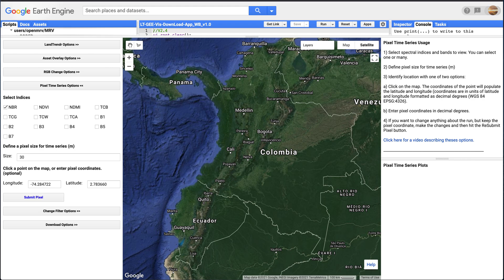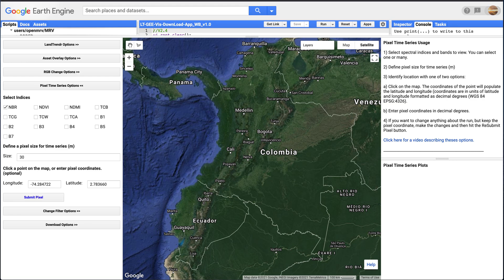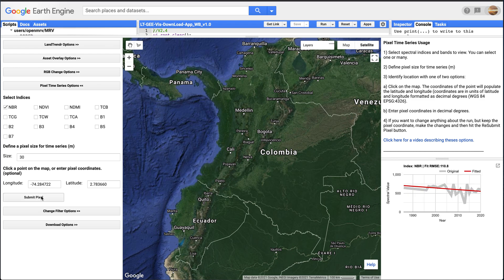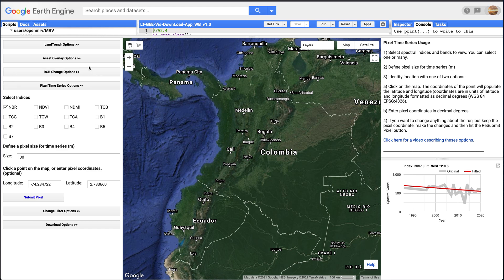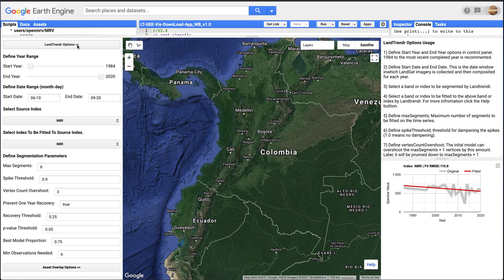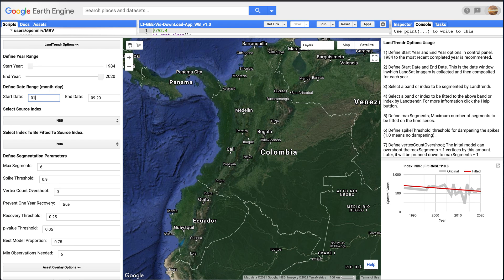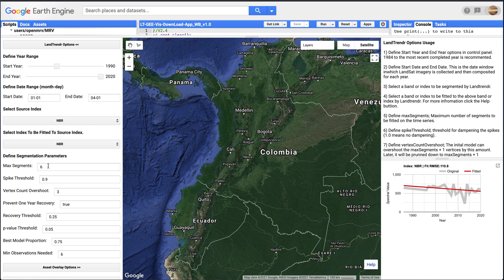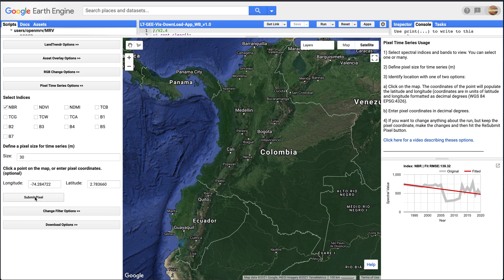LandTrendr GUI: Adjusting parameters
Learn to use the LandTrendr GUI to explore how different fitting parameters affect the temporal segmentation results.